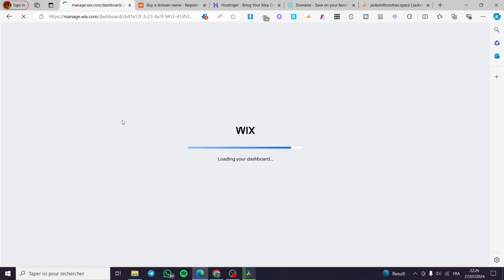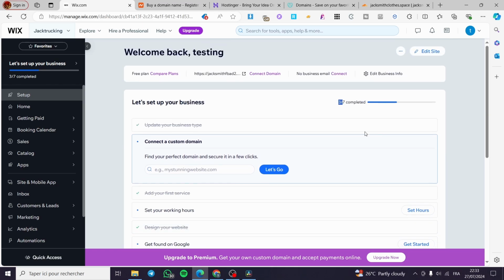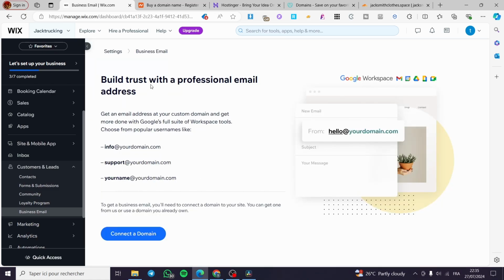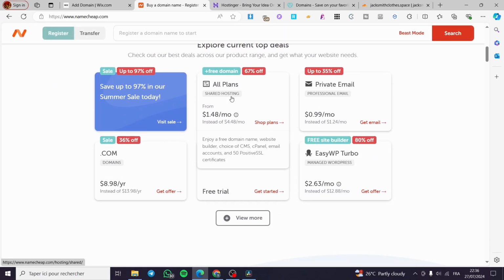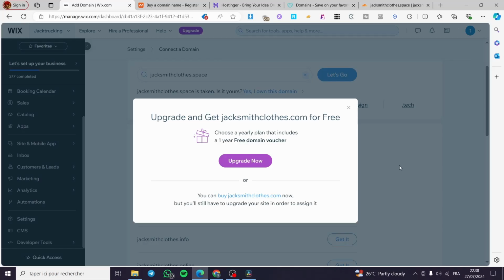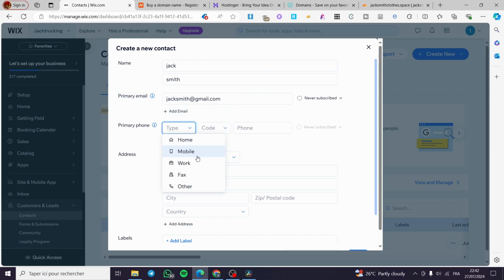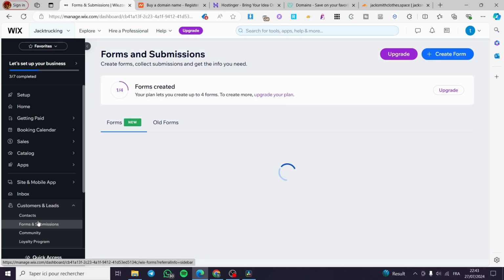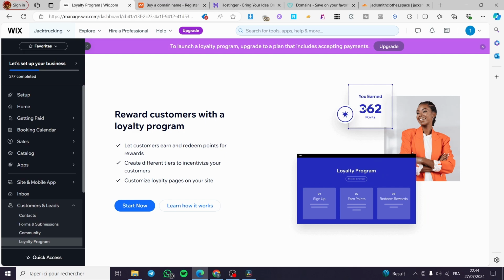How To Setup Wix Email | Wix Business Email Tutorial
How To Setup Wix Email